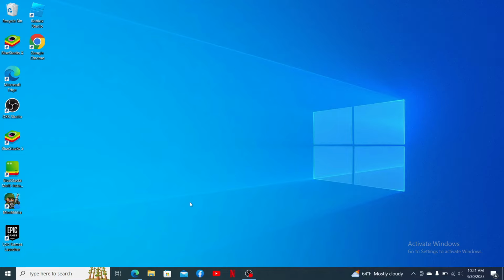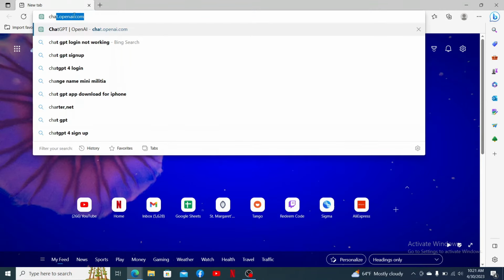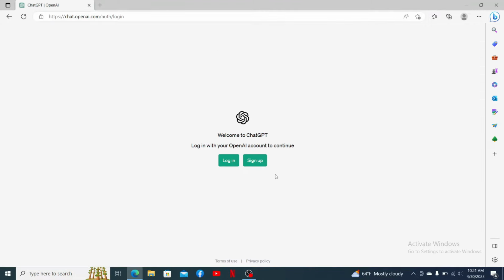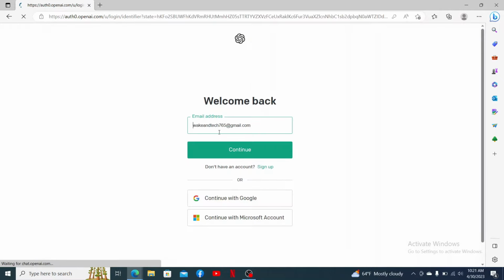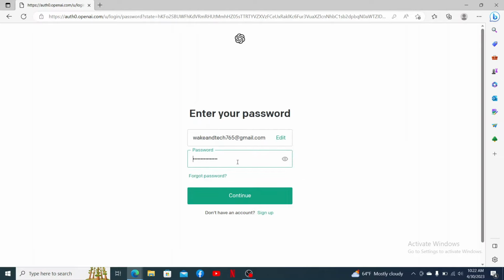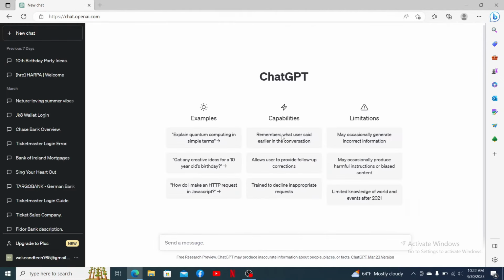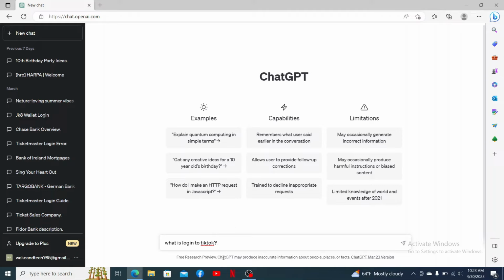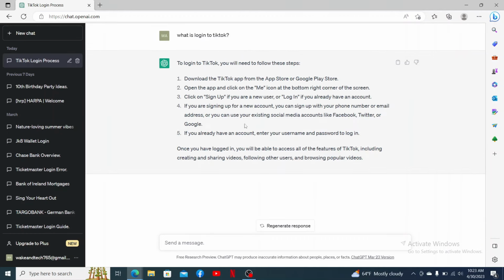How to Search in ChatGpt in 2 Minutes?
Making a search on Chatgpt can help you get you to the links/features that are hard to navigate. Well in this video we will show you step by step process of making a search on ChatGpt instantly in few minutes.